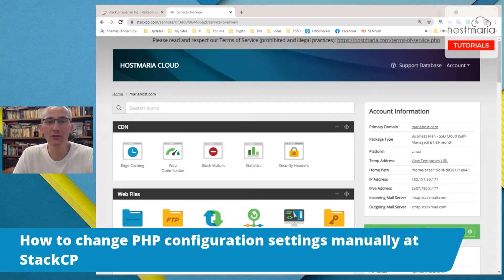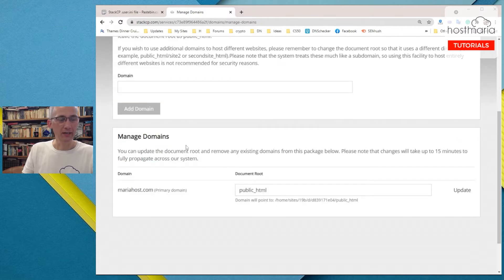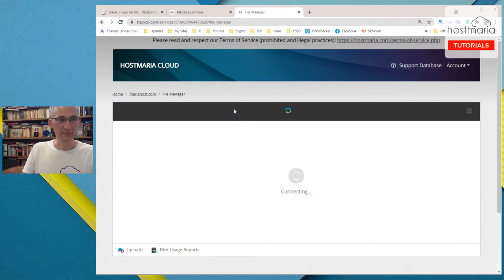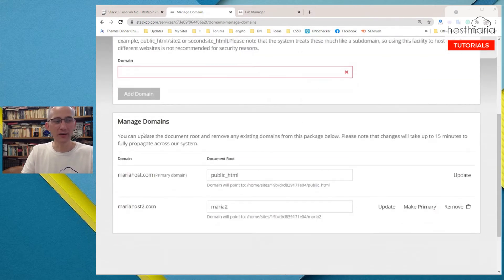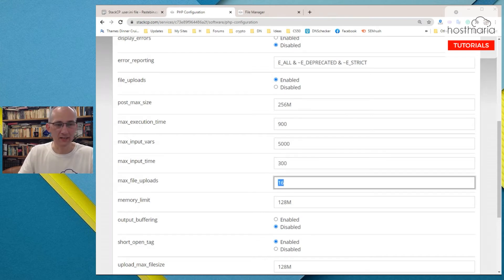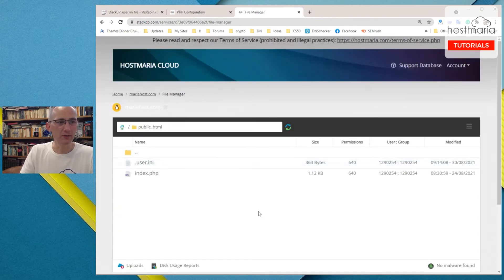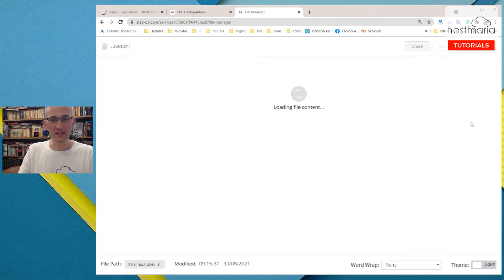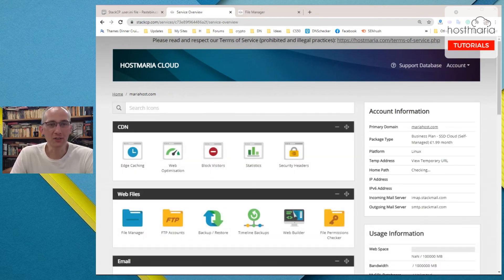How to change PHP configuration settings manually for addon domains at StackCP dashboard - HostMaria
This is a short video for all HostMaria users and other users who use stackcp hosting dashboard on the topic of How to change PHP configuration settings manually at StackCP.

Note: For the primary domain, please use the PHP Confuguration tool. The PHP Configuration icon inside the control panel allows you to view and modify a list of the more common configuration options. You can also see our default values. To change one, simply enter your preferred value in the text input or make a radio selection and save.